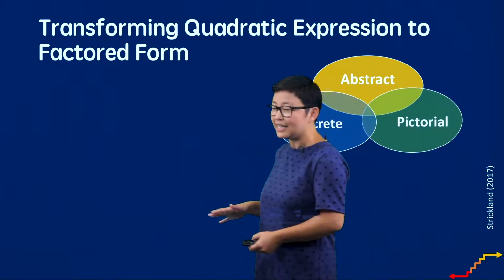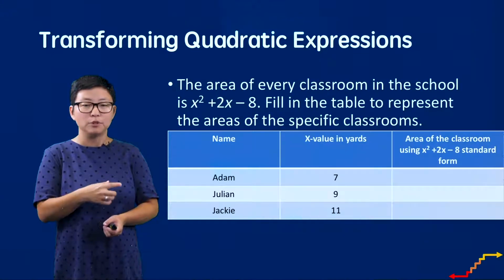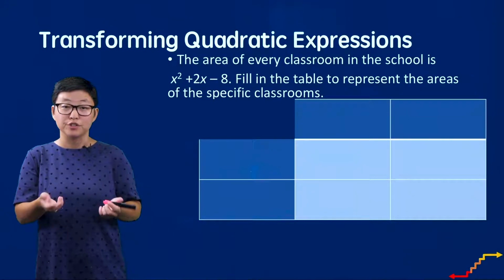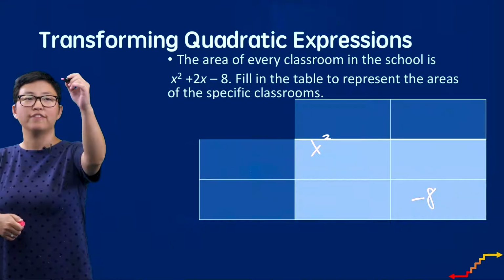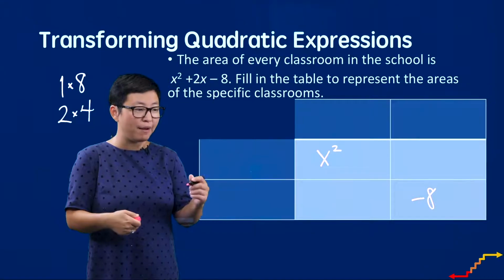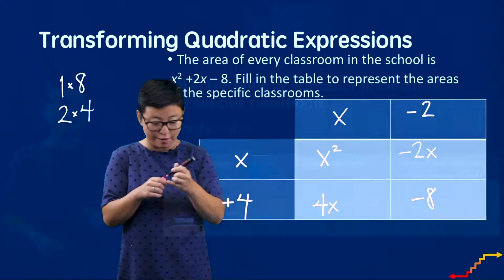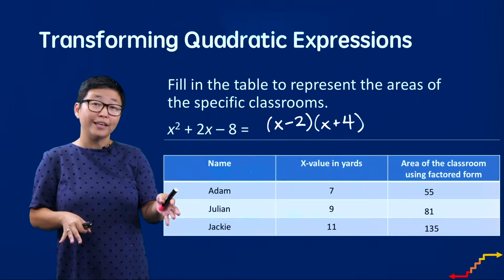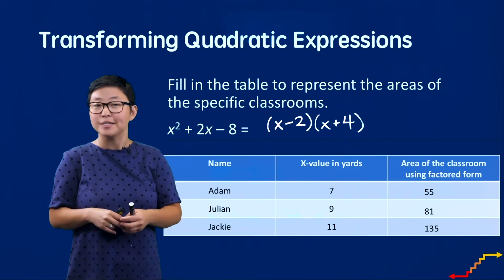Factoring Quadratic Expressions - Part 5 ‖ Quadratic Expressions ‖ Grades 8- 11 ‖ Project STAIR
Factoring quadratic expressions can be a challenging and abstract concept for students to learn - but it doesn't have to be. In this 5-part series, Erica Mason from the University of Missouri shows how you can use manipulatives and multiple representations to teach all students how to factor quadratic expressions.

This series is based off the research of Tricia Strickland. This video is part of Project STAIR, a free online resource for teachers and parents who are looking for research-based strategies to help their students learn math.